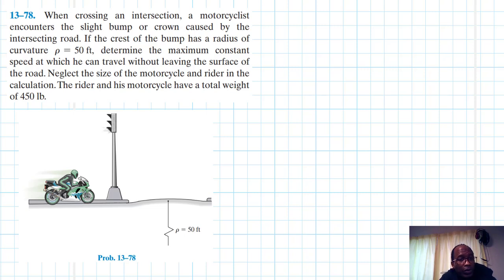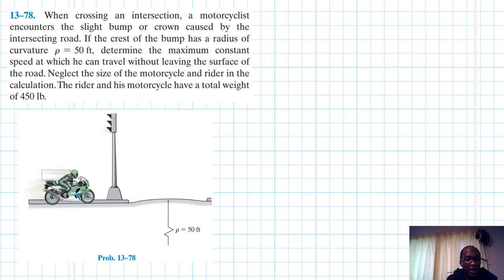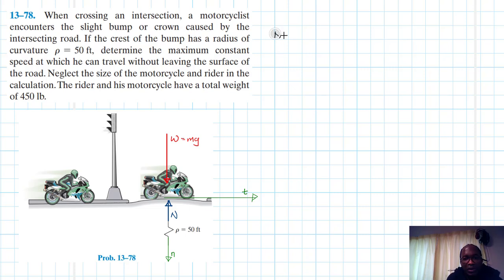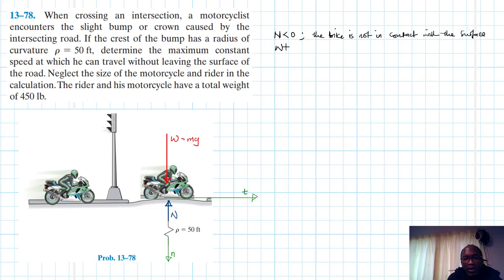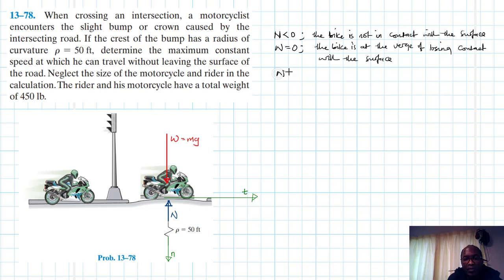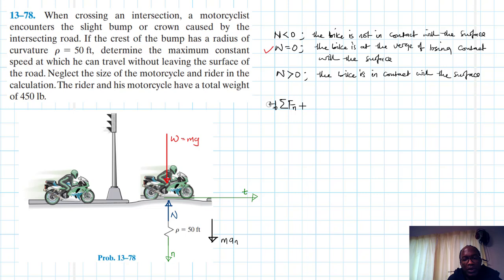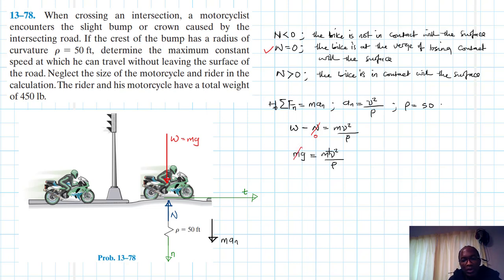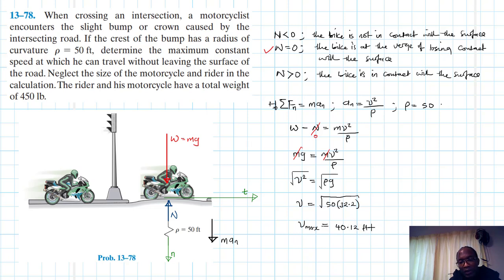13–78 Kinetics of a Particle: Force and Acceleration (Chapter 13: Hibbeler Dynamics) Benam Academy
PROBLEM: 13–78
13–78. When crossing an intersection, a motorcyclist encounters the slight bump or crown caused by the intersecting road. If the crest of the bump has a radius of curvature r = 50 ft, determine the maximum constant speed at which he can travel without leaving the surface of the road. Neglect the size of the motorcycle and rider in the calculation. The rider and his motorcycle have a total weight of 450 lb